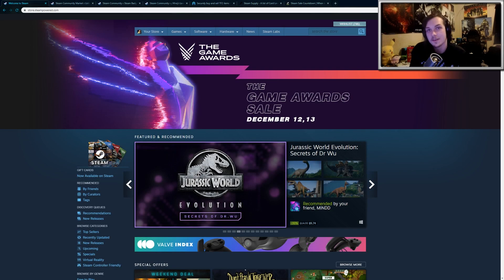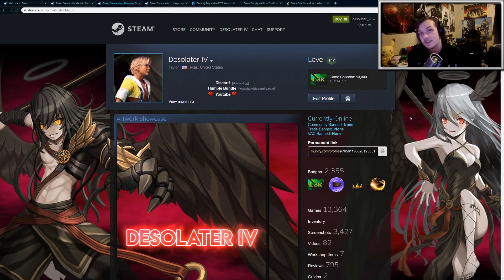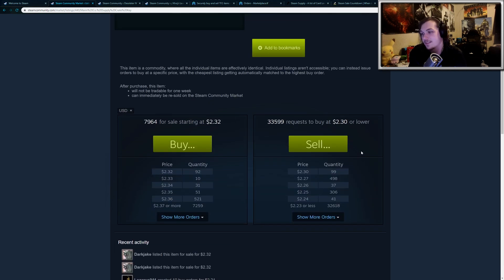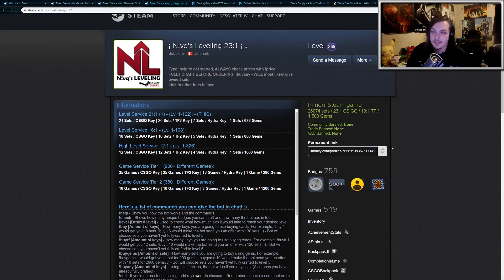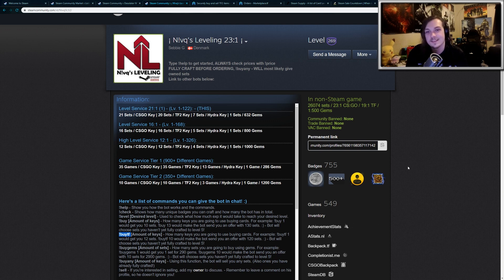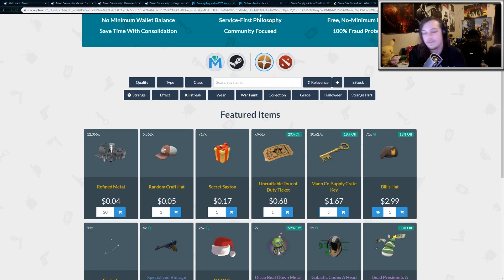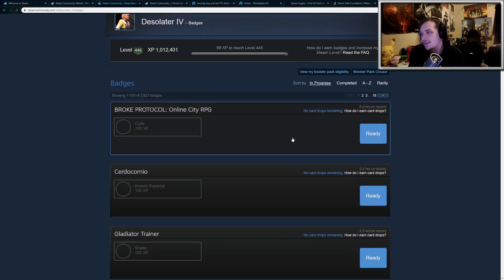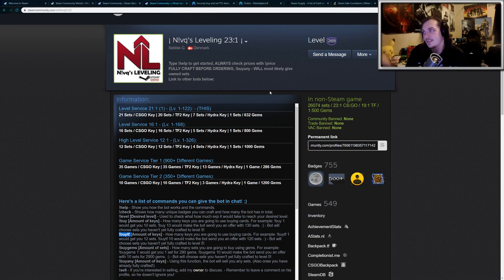Level Up Steam - Winter Event - Mysterious Cards - Bonus Steam Credit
Have fun leveling up!